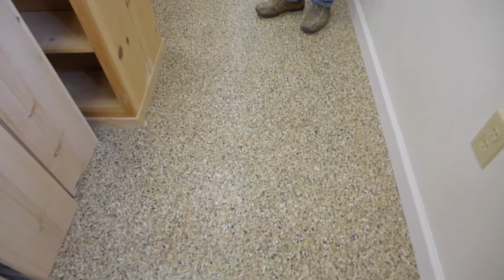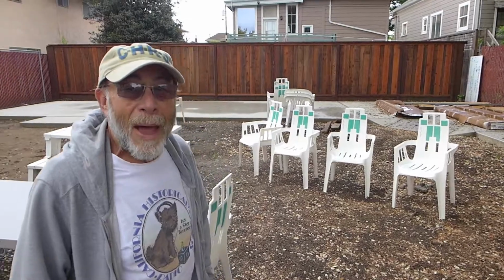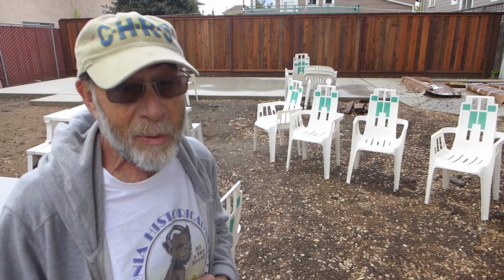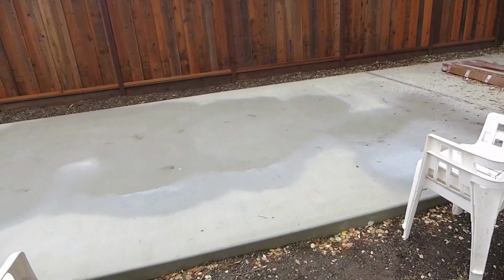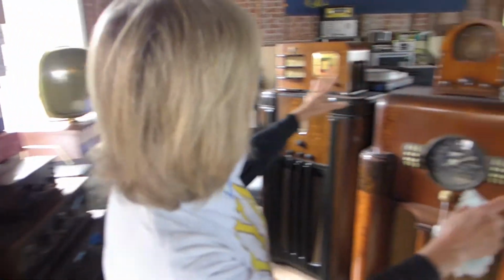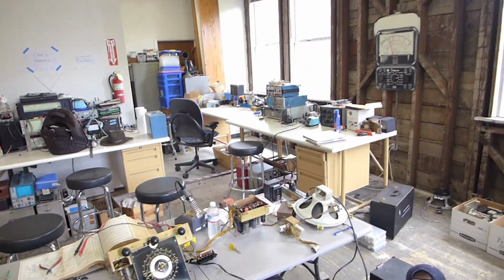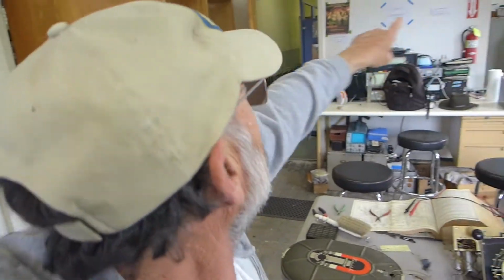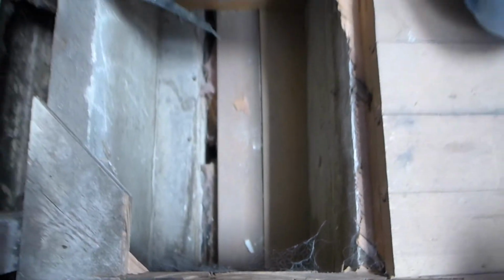Radio Central May 2015 Update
This is the monthly update from the California Historical Radio Society, CHRS. We are 40 years old, but exactly a year ago in late April 2014 we bought our first building. This is an update on our progress, as we convert a former telephone exchange/church/school into a radio museum. Meet our volunteers